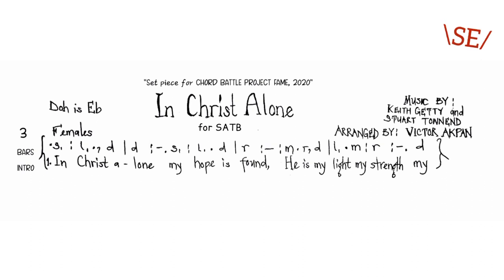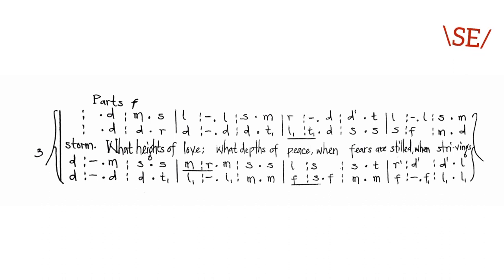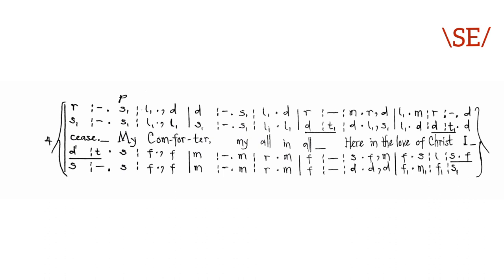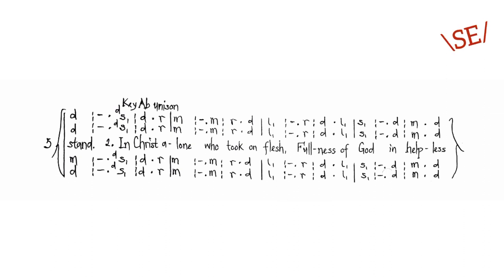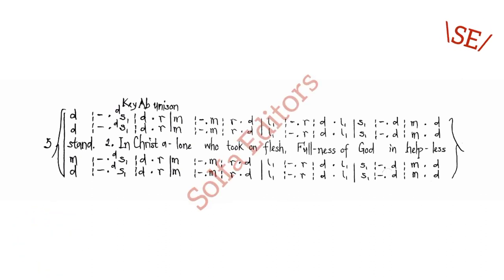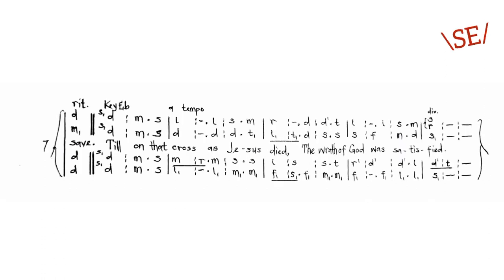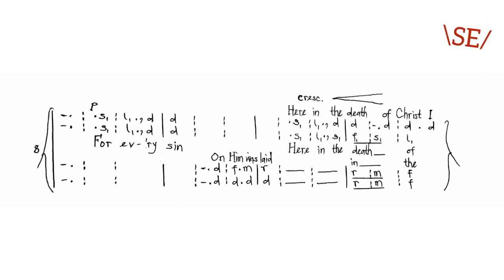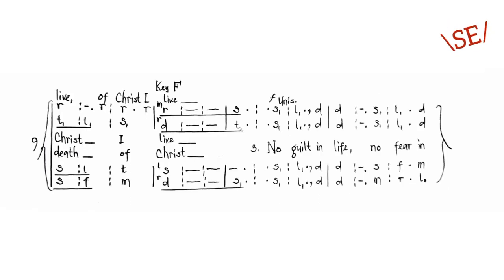In Christ Alone - Arr. VICTOR AKPAN || SATB choir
Music || Keith Getty & Stuart Townend

Arranger || Victor Akpan

Vocals || Dora Ekwere

Production:
MINORITY KLAN™